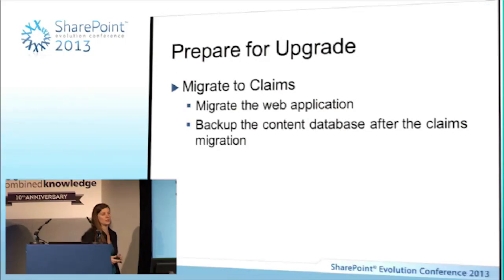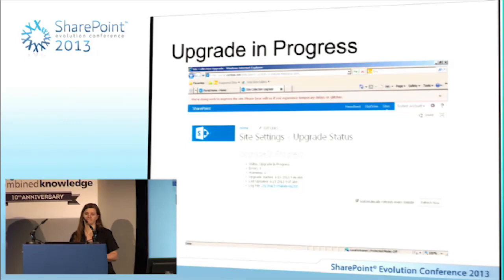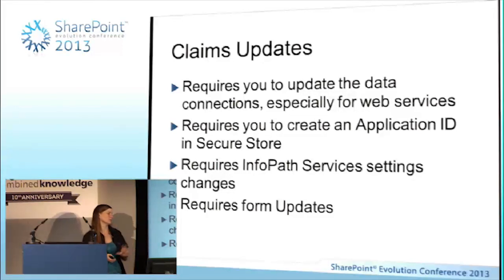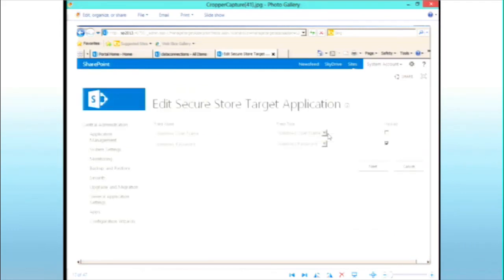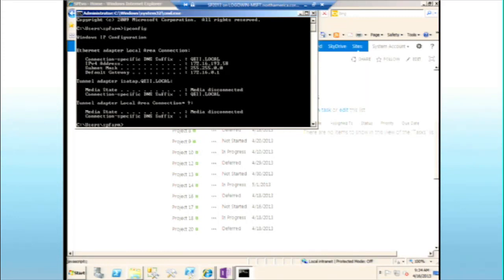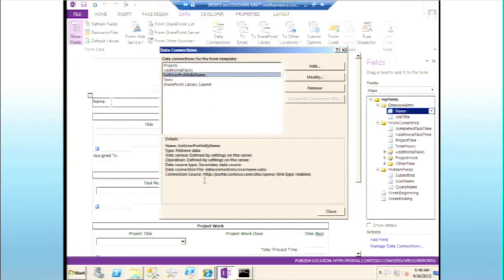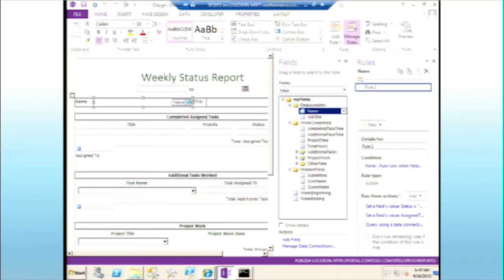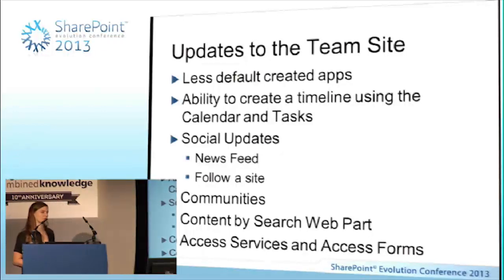Lori Gowin-Building an InfoPath and SharePoint Solution to Track Team Operations Part 2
 Upgrade
 Upgrade the Site
 Update the Solution
 Create in 2013
 New Options